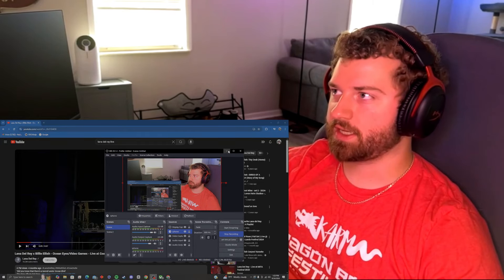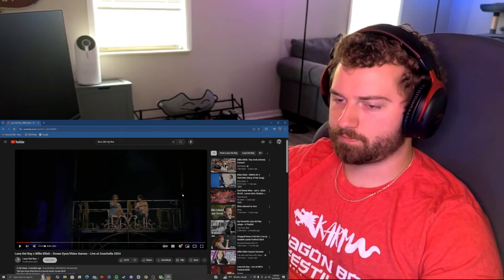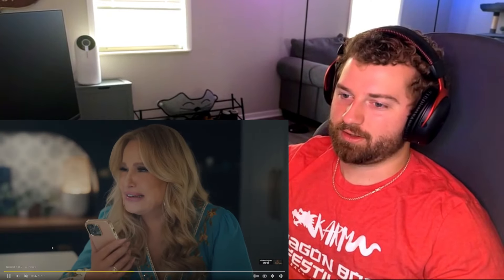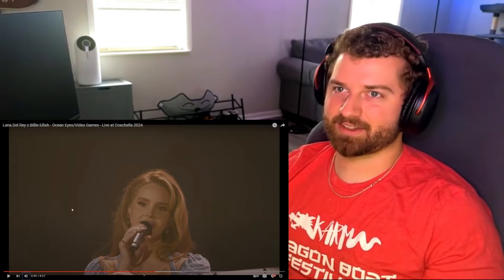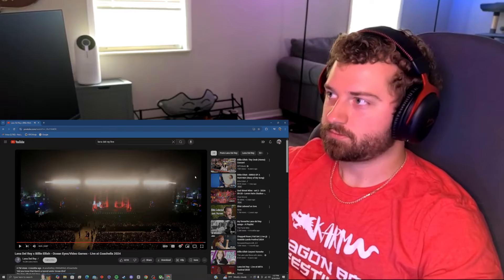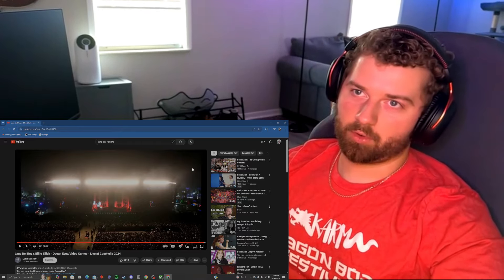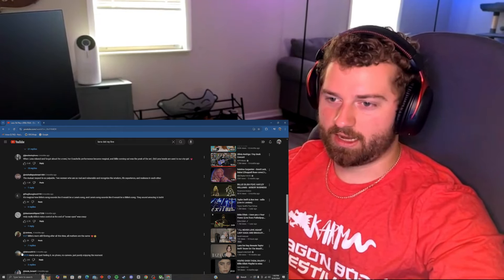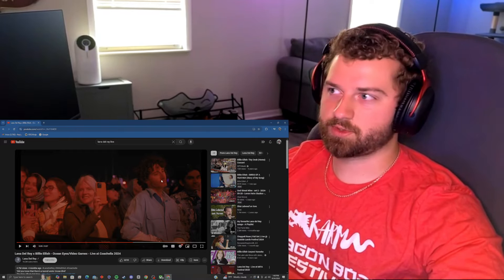FIRST TIME WATCHING Lana Del Rey and Billie Eilish - Ocean Eyes/Video Games LIVE at Coachella 2024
Let me know what you want next!